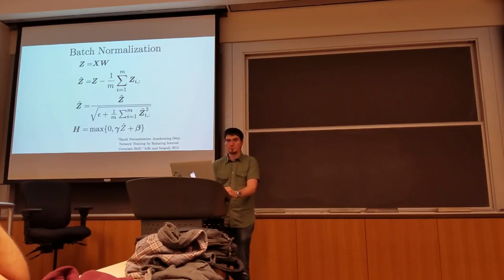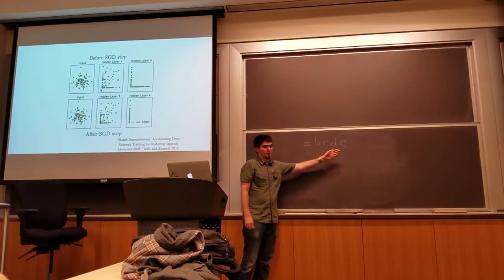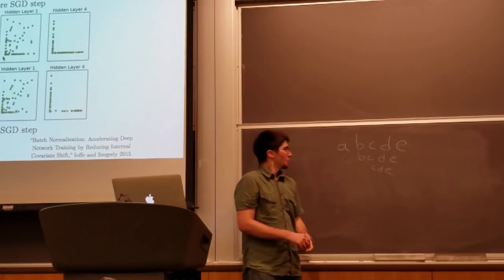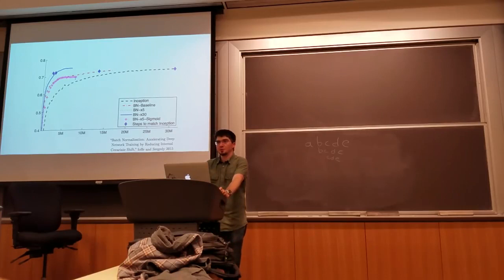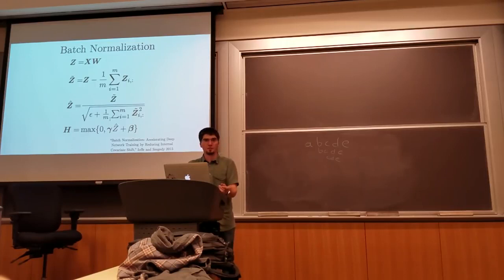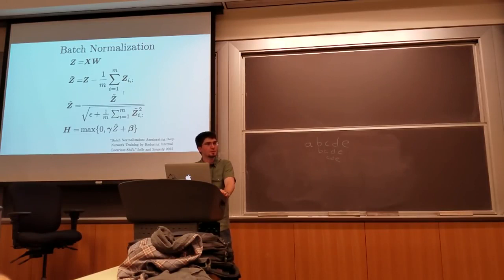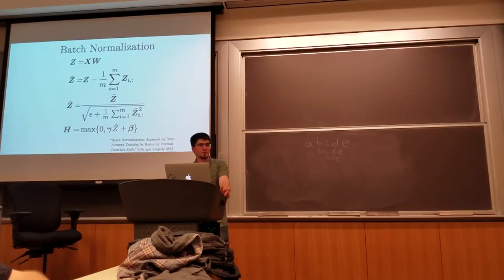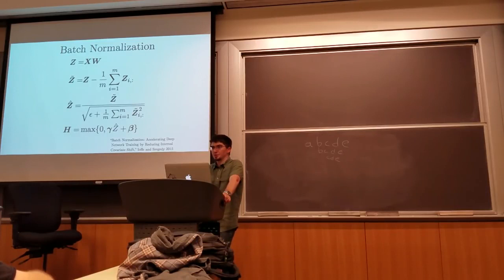Batch Normalization by Ian Goodfellow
BN ➜ Normalization of the input signal inside hidden units ➜ Reduces higher order interdependency between hidden layers (in a distribution stability perspective) ➜ Easier training

The purpose of normalization is to reduce interdependency between layers (in a distribution stability perspective), so the optimizer could choose the optimum distribution by adjusting only two parameters (β and γ)

Virtual Batch Normalization explained at last!!